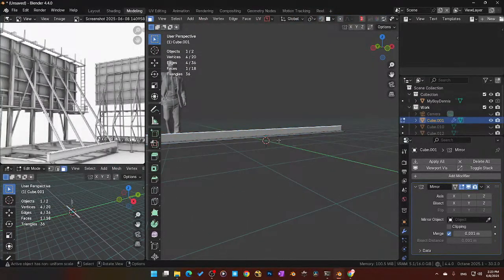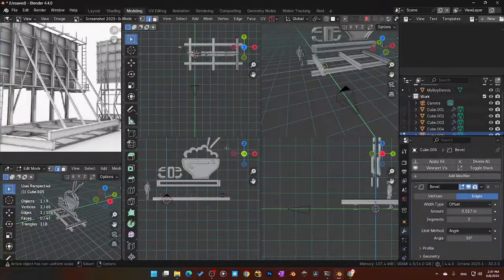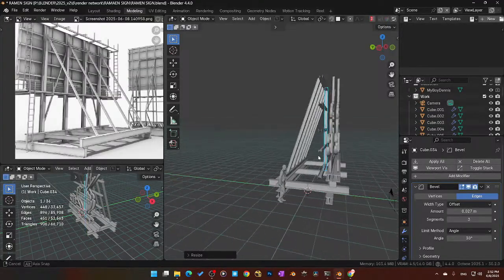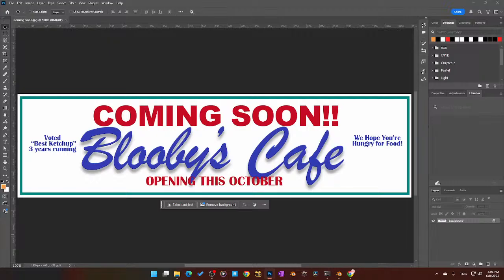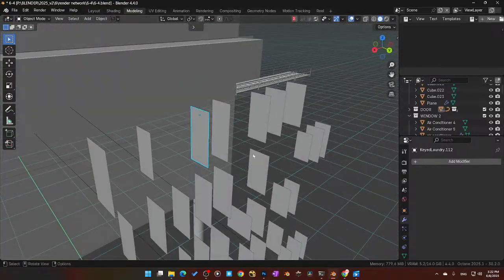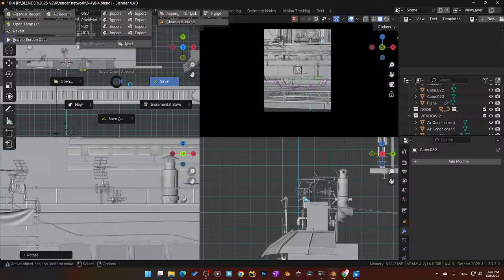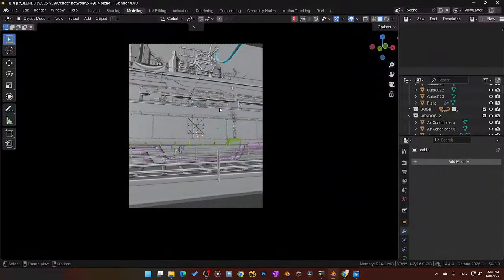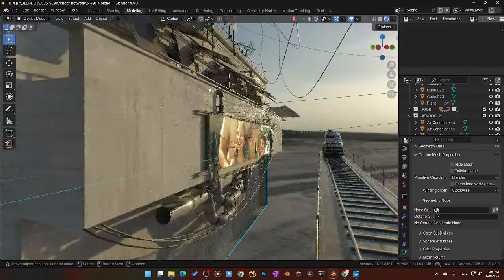Blender Octane: One Hour Live Stream Session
⏰ Timecodes ⏰